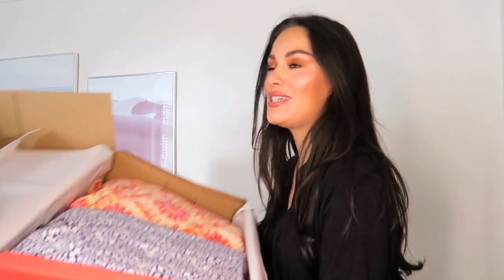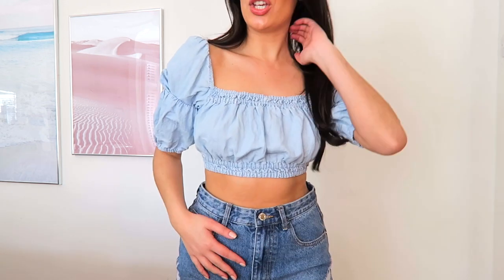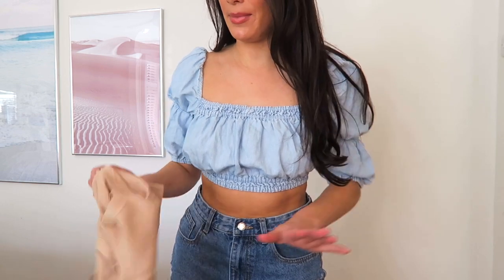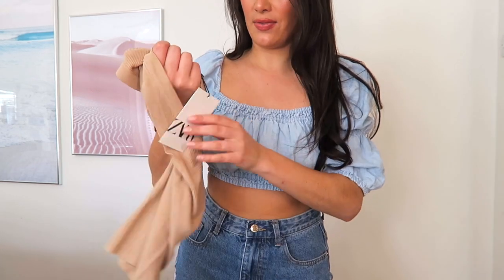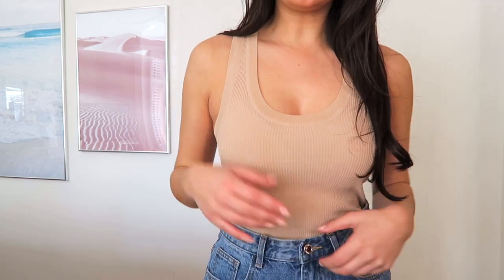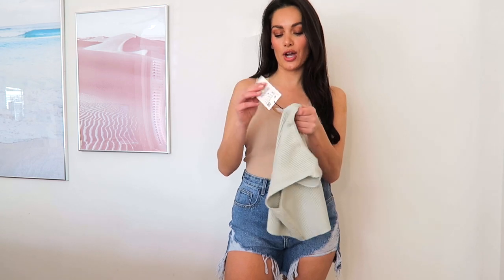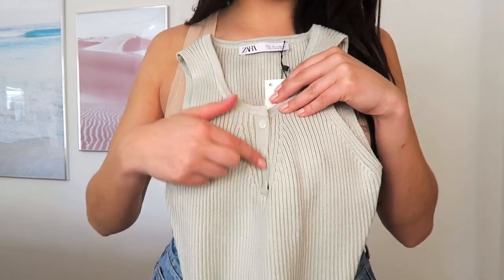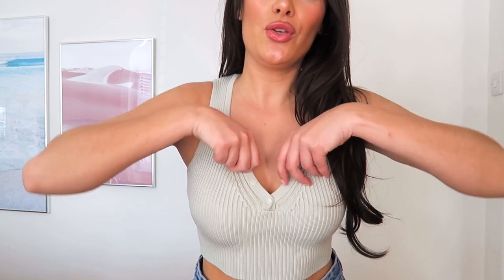ZARA TRY-ON HAUL SUMMER DRESSES | Beauty's Big Sister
A summer Zara haul with colourful printed dresses, light wash jeans and cute crops. Let me know your favourites beauts!